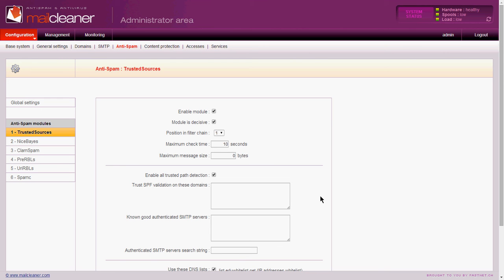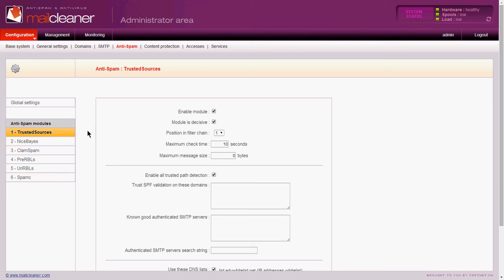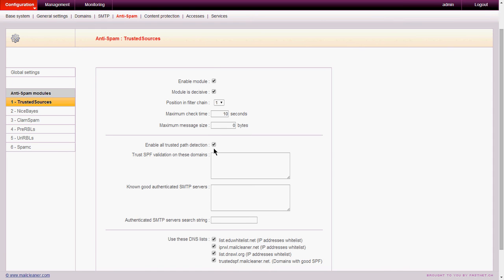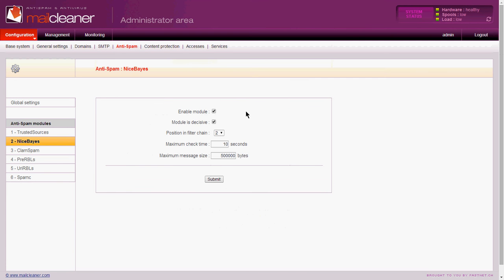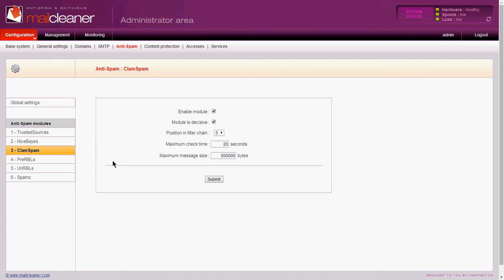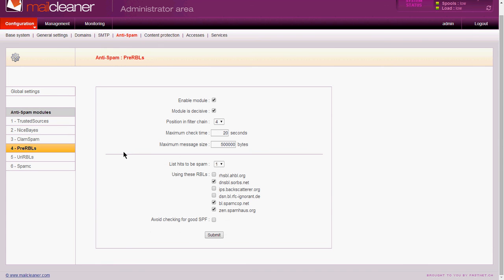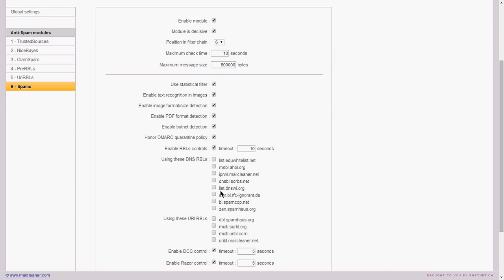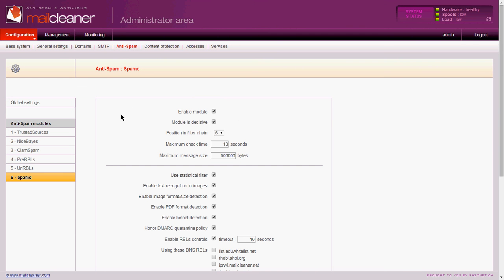How to setup the antispam modules in MailCleaner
Author, teacher and talk show host Robert McMillen explains how to setup the antispam modules in MailCleaner